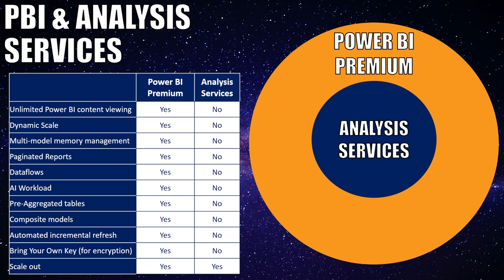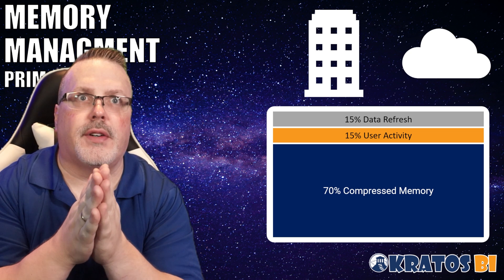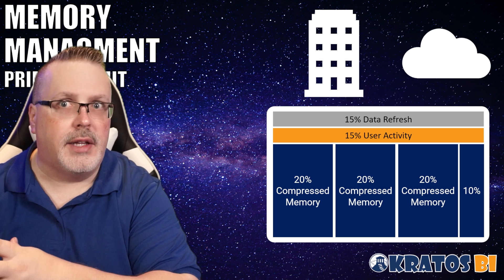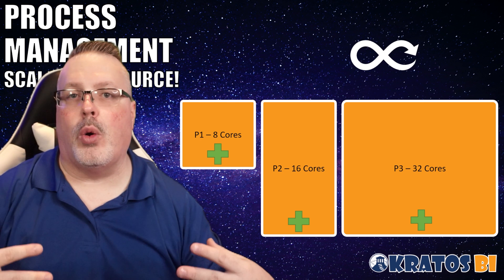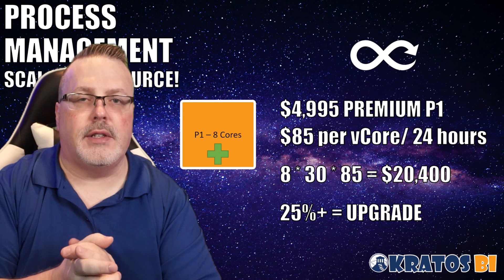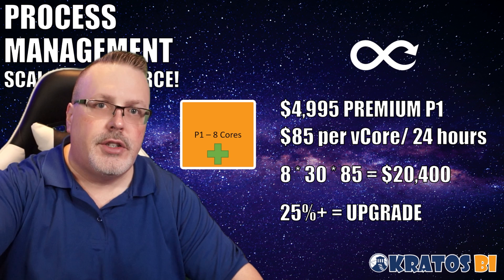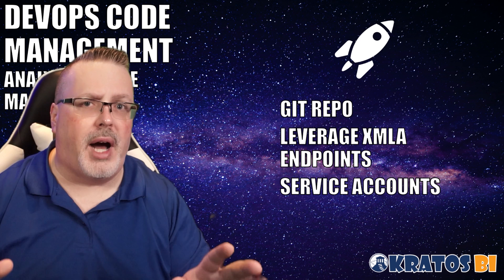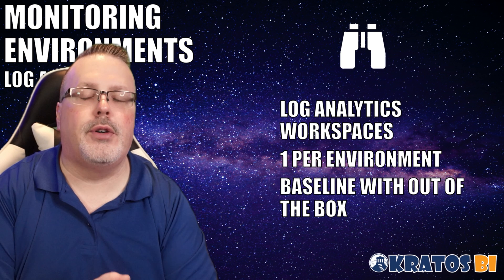Power BI Gen2 Introduction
Power BI Gen2 offers up increased performance scale analytics and a new strategy for how analytics models are managed. This video covers Power BI Premium, Analysis Services, and Power BI Premium Gen2 history, current state, and strategy for improving analytics management at your company.